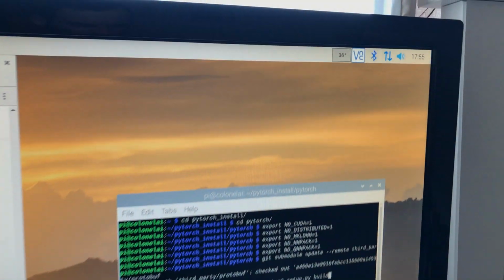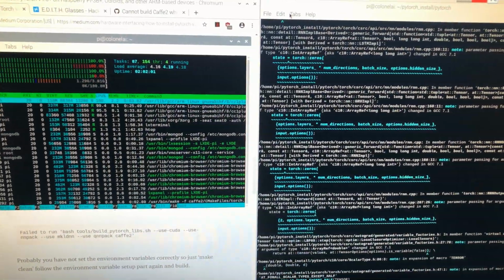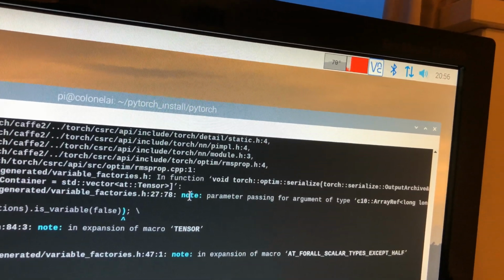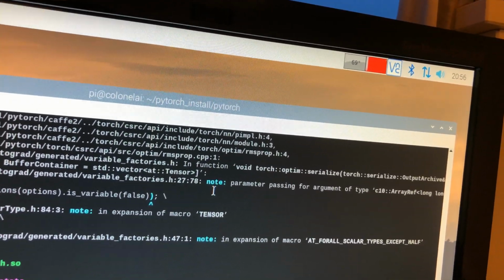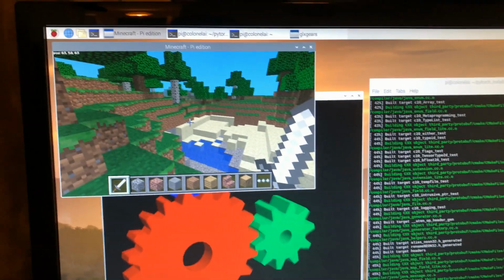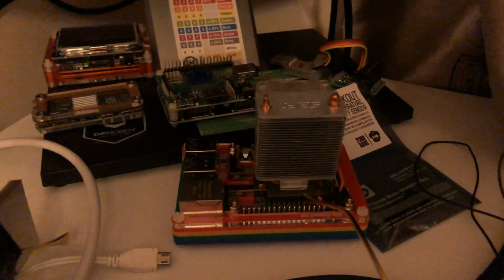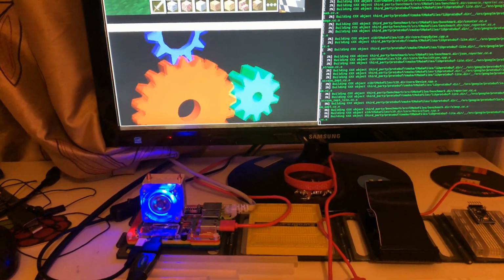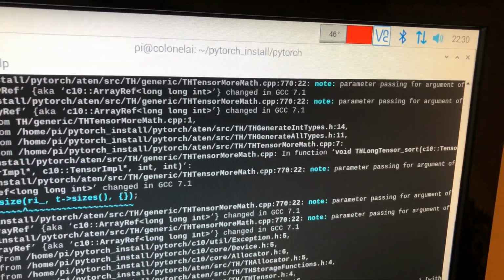Seeed Studio ICE Tower for Raspberry Pi 4 - Review